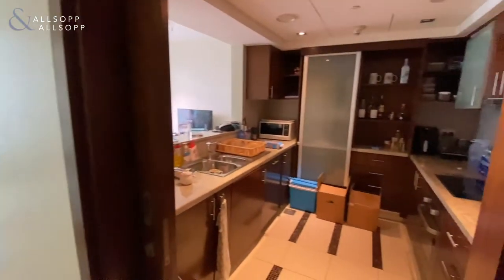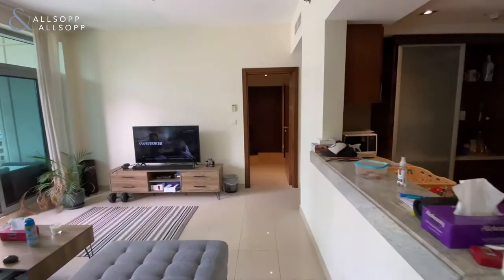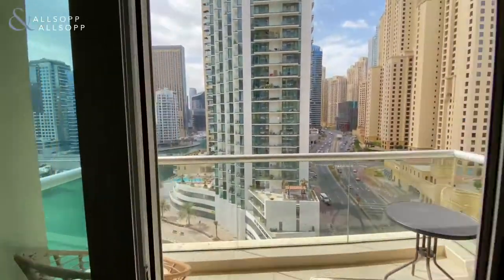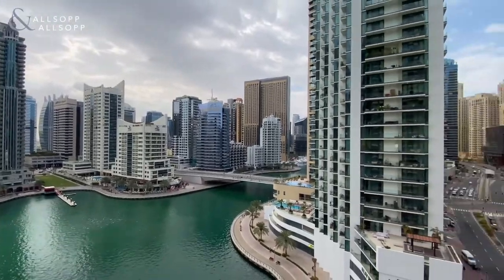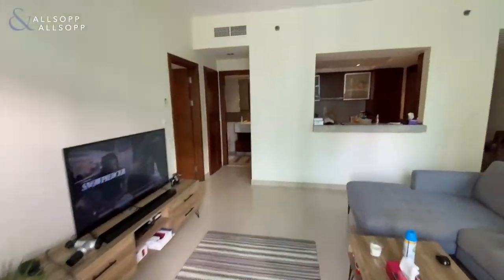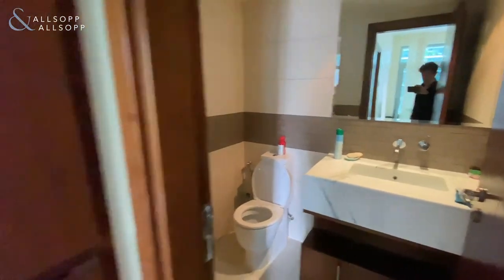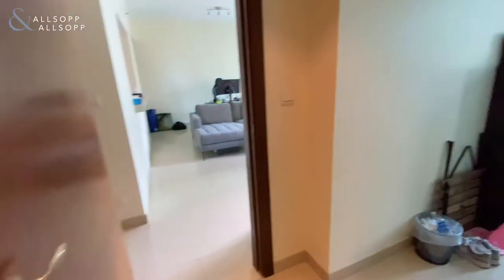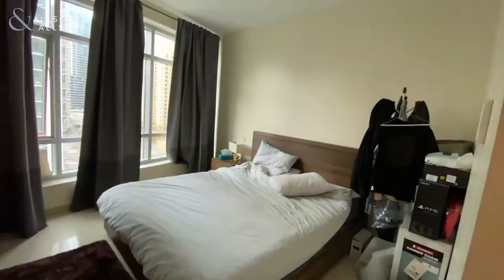1 Bed Apartment in DUBAI, Sanibel, Park Island, Dubai Marina (Best Layout). Click to View!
Property reference:
SUP154486

Listing agent:
Christian Esnaux